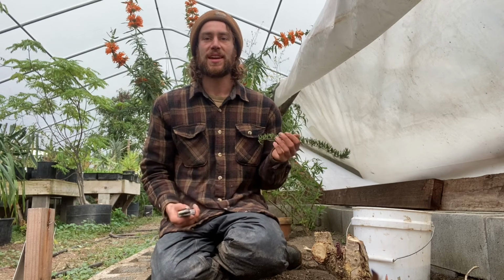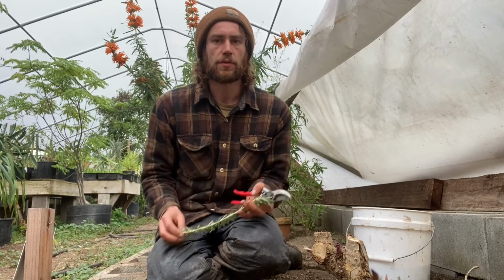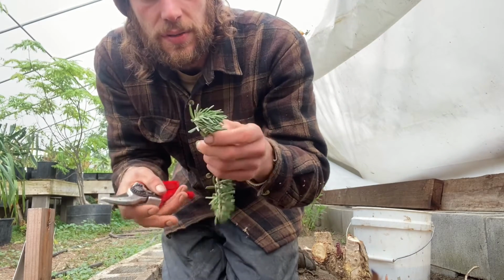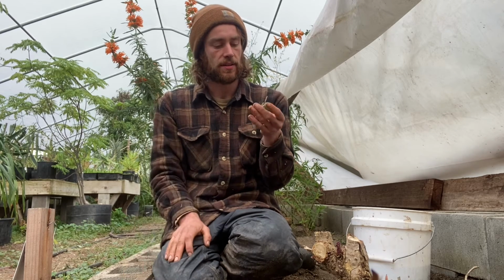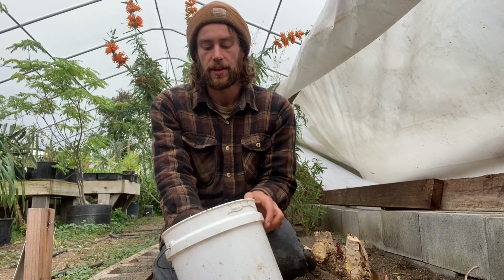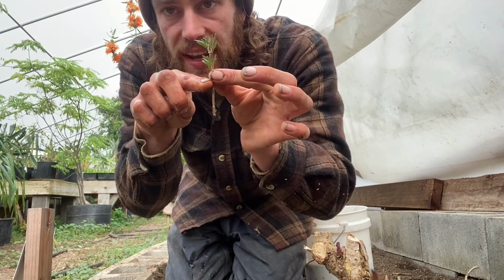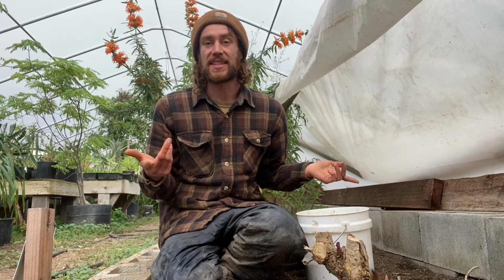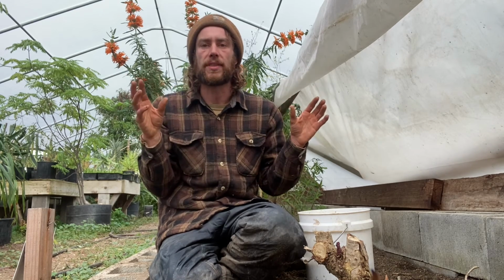Growing Rosemary from Cuttings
Tips on how to propagate Rosemary and other woody perennials from cuttings using simple diy methods.